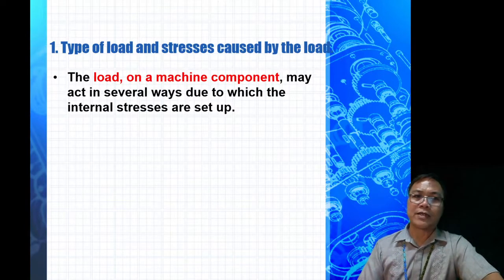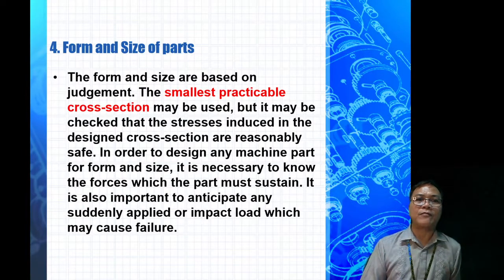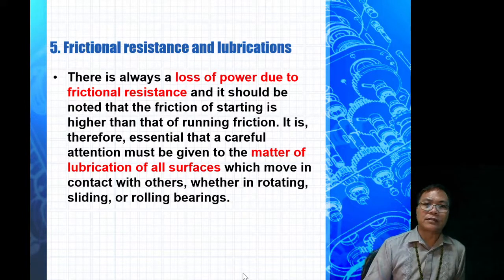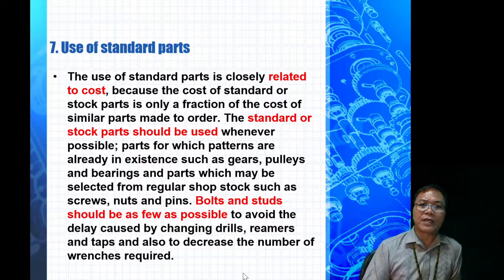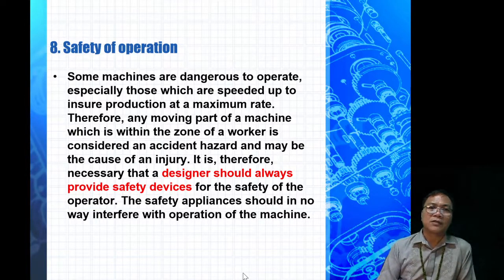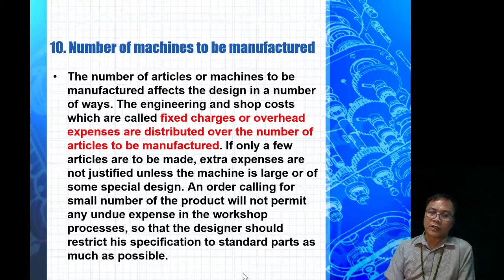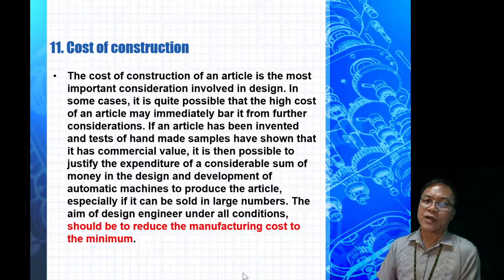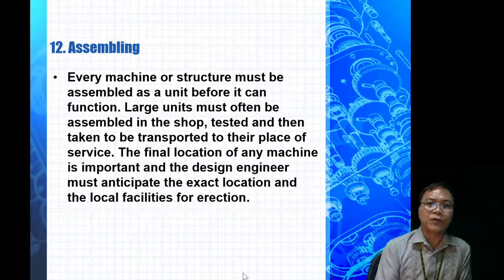Introduction: Design considerations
This is the third lecture video in the introductory part of this course, Agricultural machine design.